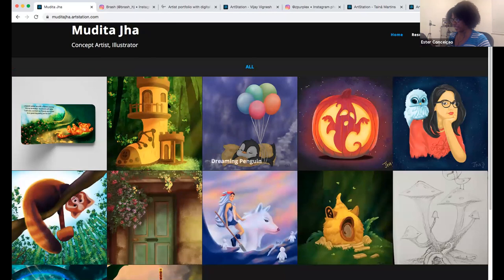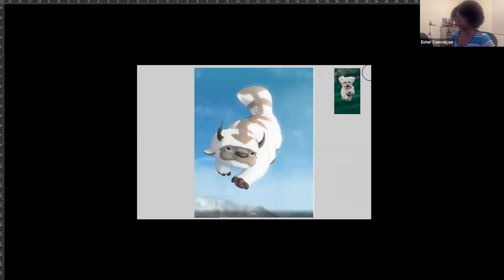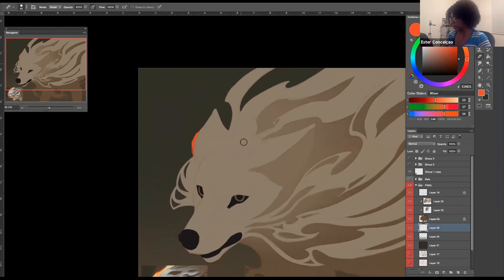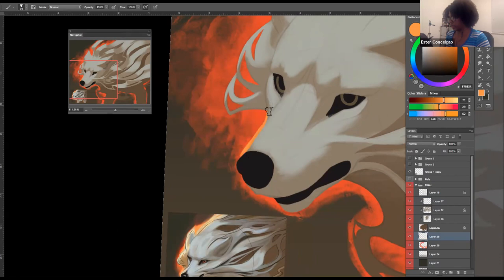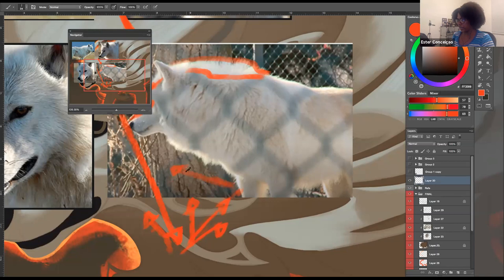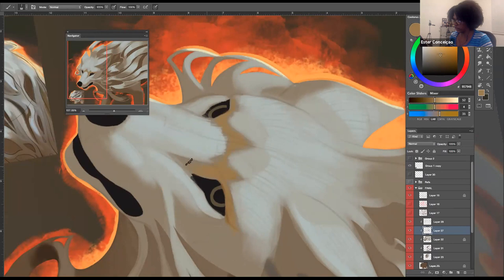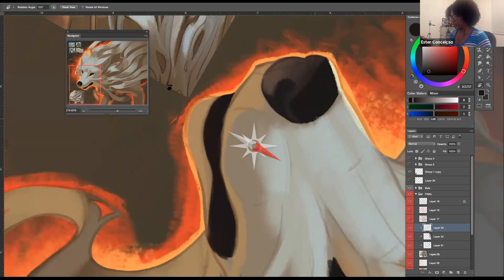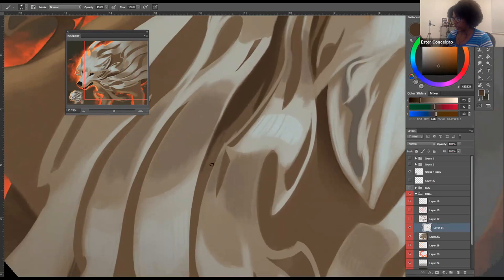Master Techniques for Digital Painting | Live XMD Academy Webinar Replay | with Ester Conceiçao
Watch the webinar replay from XMD Academy, Master Techniques for Digital Painting with Ester Conceiçao

• Ester did a live demonstration of painting a Wolf illustration from rough sketch to final
• Ester gave portfolio/artwork reviews live!
• We took live Audience Questions (A ton of them!)
• We had an amazing time!
• Watch to find out how Ester can level you up!

To register for Ester's class at XMD Academy join us here!
The Art of Animal Illustration